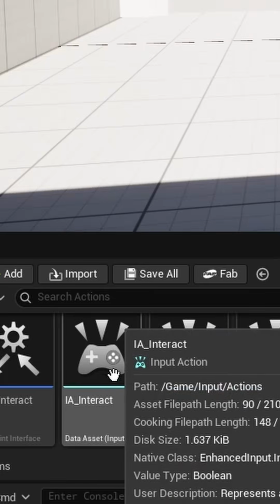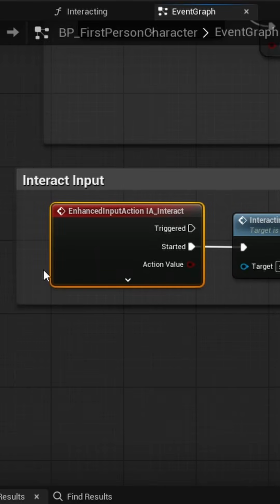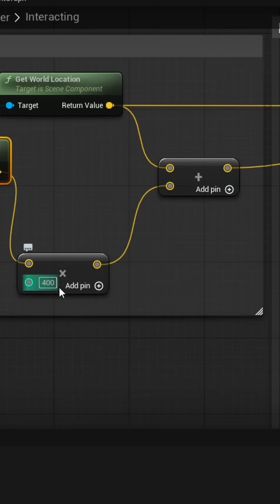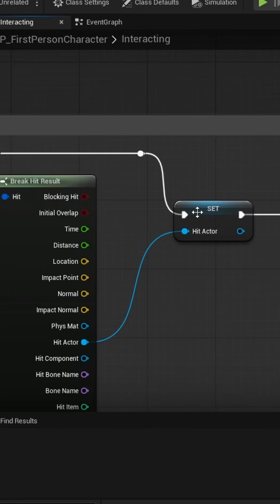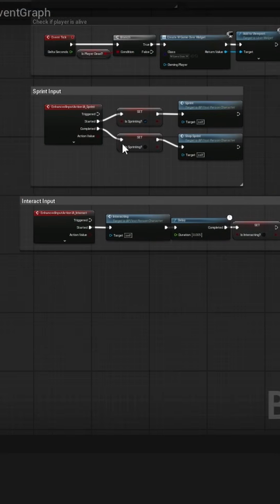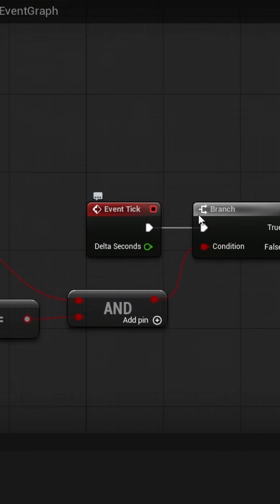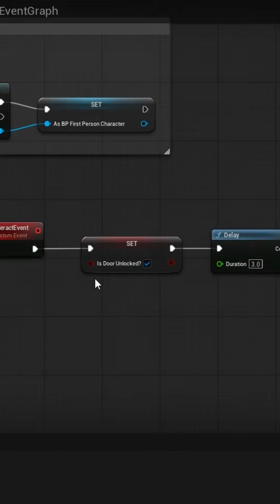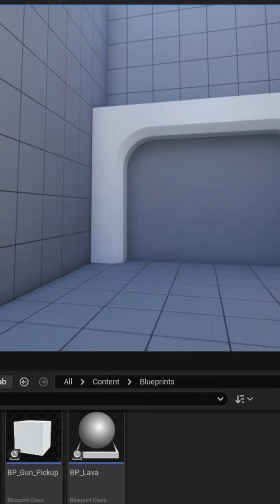UE5 EASY INTERACTION SYSTEM FOR YOUR GAME - Game Dev Explained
A tutorial on how to create an easy universal interaction system for your game in UE5